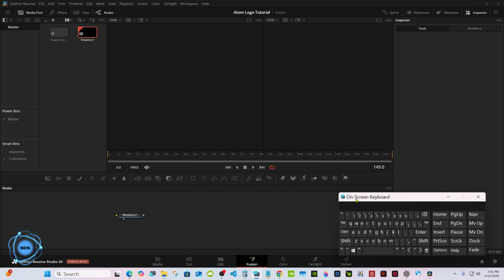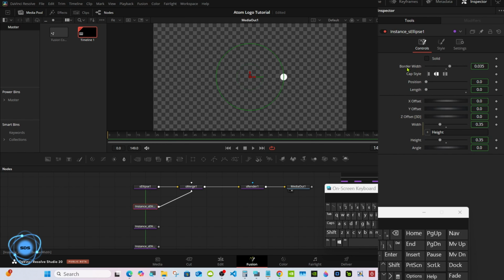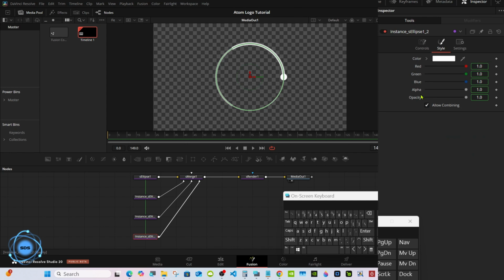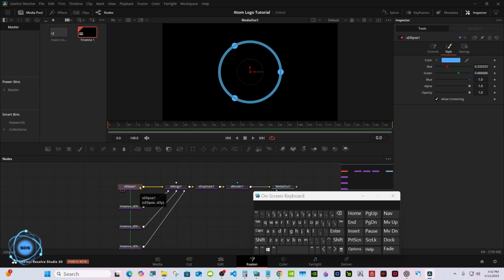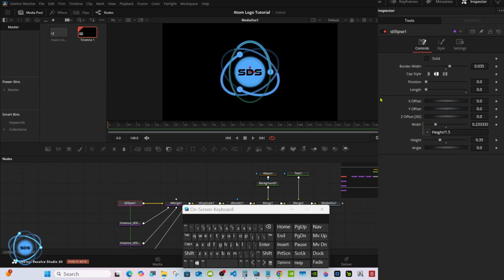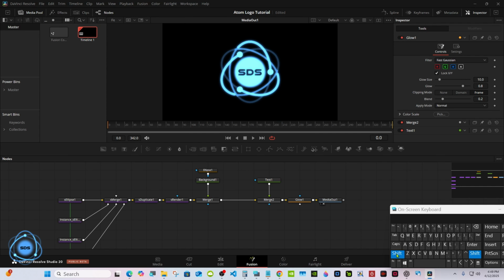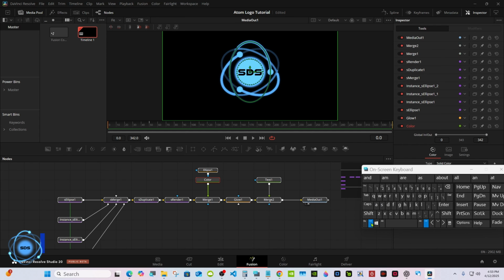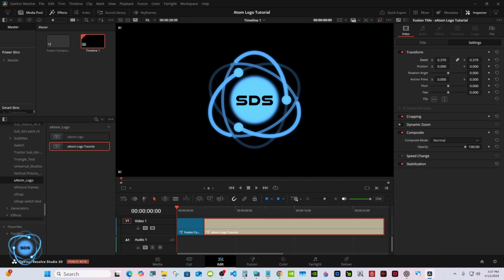2D Atom Animated Logo | DaVinci Resolve 20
Create a 2D Atom Animated Logo in DaVinci Resolve 20 with this step-by-step tutorial.
0:00 - Intro
0:35 - Creating the rings
6:55 - Creating the centerpiece
8:00 - Adding text
8:25 - Animation
10:00 - Adding glow
11:00 - Connecting the colors together with expressions
12:20 - Making the macro